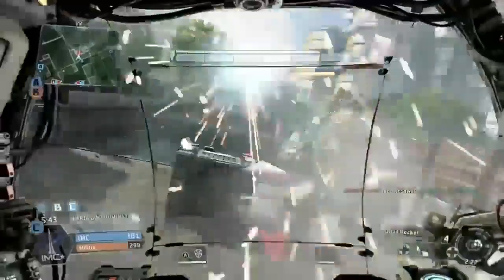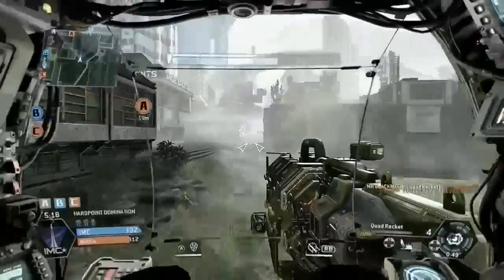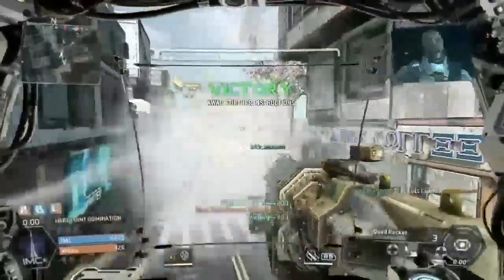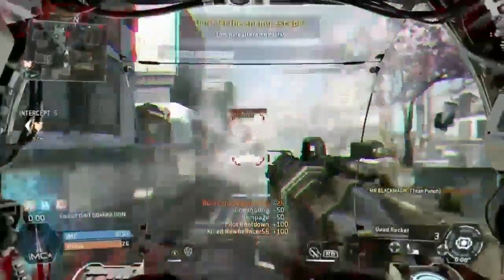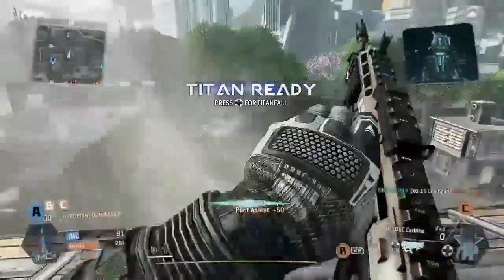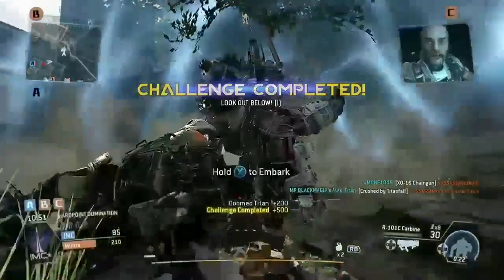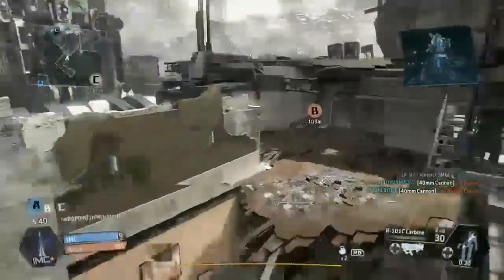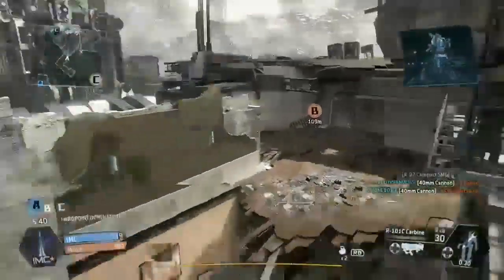Titanfall Beta Gameplay 2